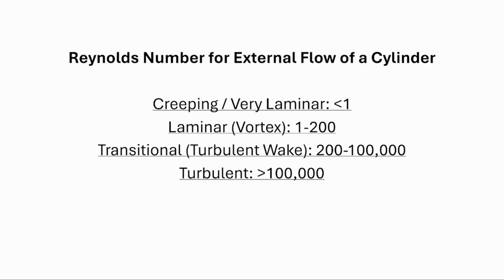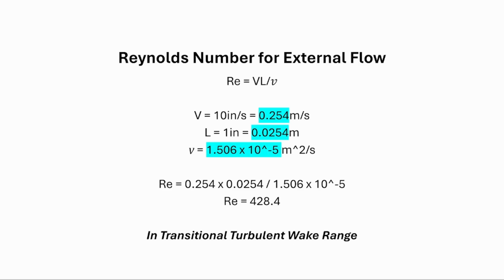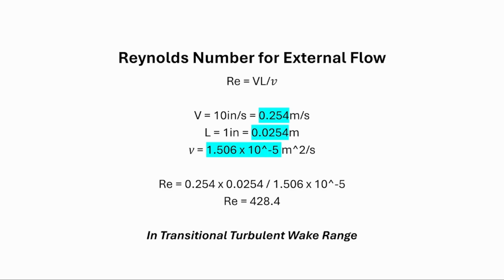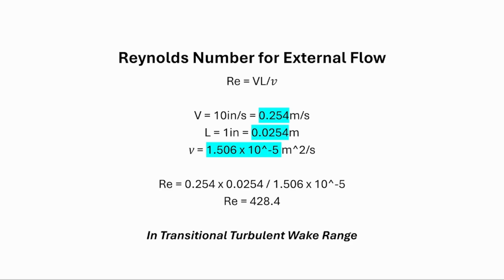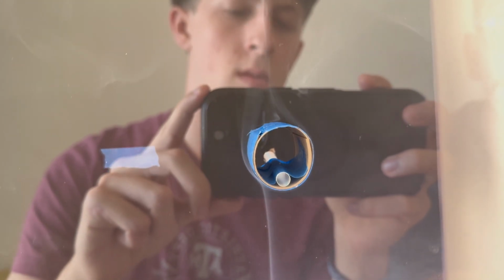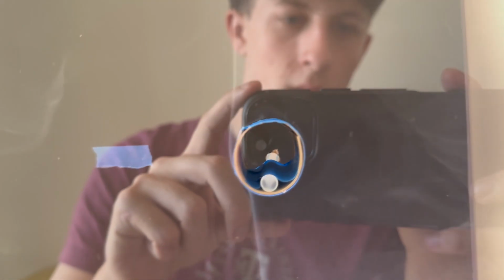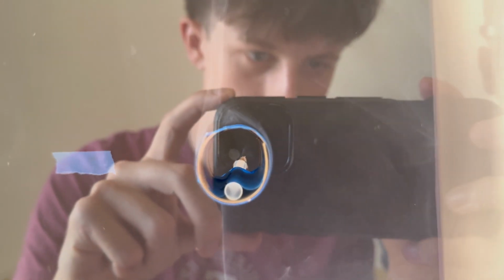Air Flow Visualization by Will Matlock and Dominick Luna, Lamar University Fluid Mechanics Class